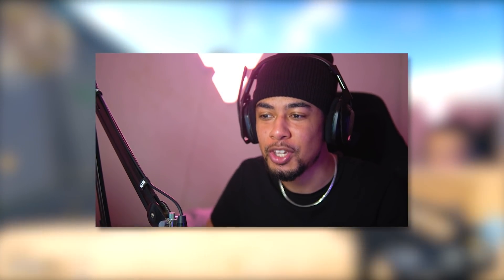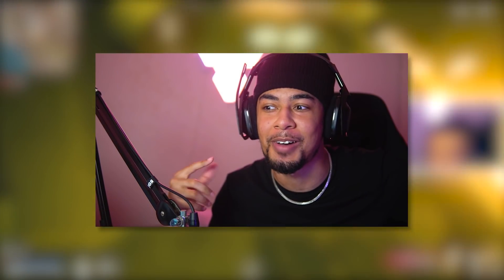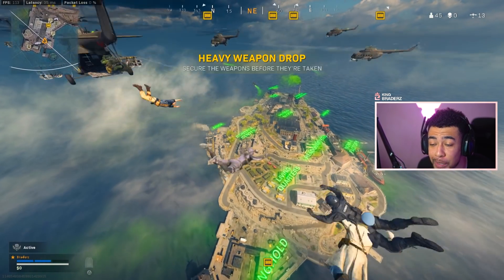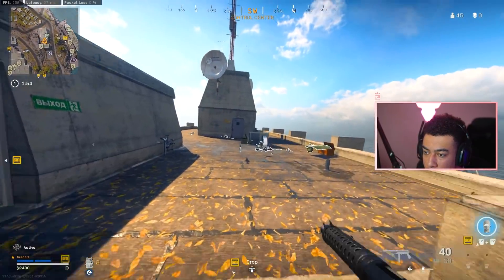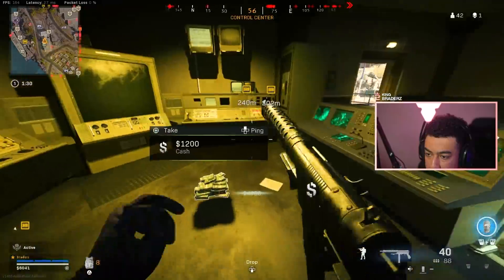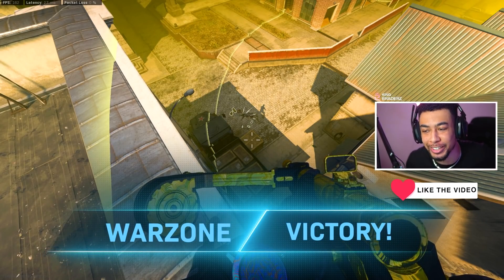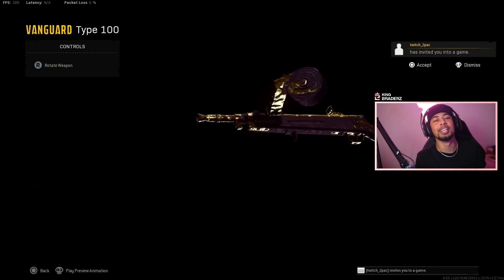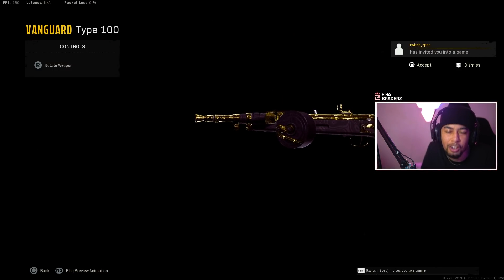the NEW TYPE 100 BUFF in WARZONE! #1 SMG NOW! (Best Type 100 Class)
Use code "BRADERZ" in the Call of Duty Store to help support me!

My Other Warzone Videos!